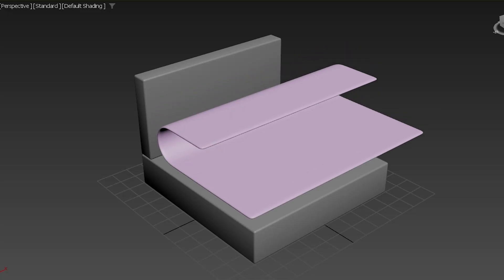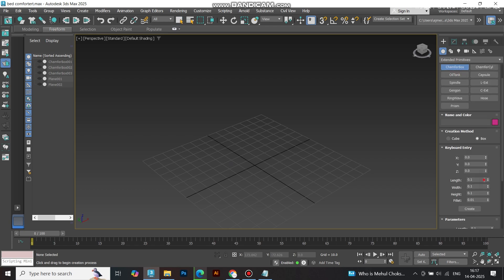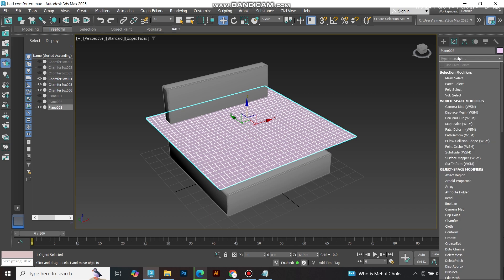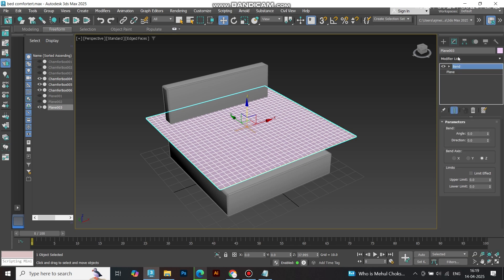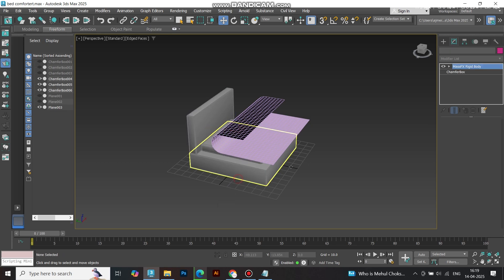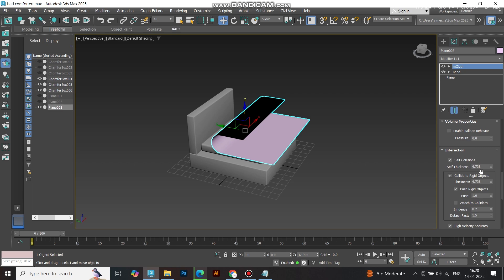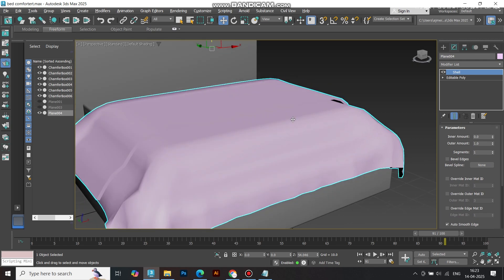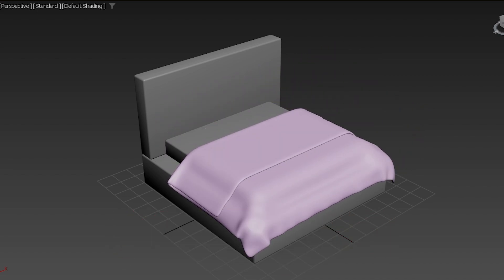Realistic 3D Comforter in Minutes! | Easy Cloth Simulation Tutorial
🛏️ Want to learn how to create a realistic comforter or blanket in 3D? In this beginner-friendly 3ds Max tutorial, I’ll show you how to use Mass FX Cloth Simulation, Shell Modifier, and TurboSmooth to make soft, believable bedding — perfect for interior design, archviz, or animation scenes.

🔧 What You’ll Learn:

Modeling with plane and bend modifiers

Setting up MCloth and static objects

Adjusting friction and self-collision

Applying shell & turbosmooth for realism

📺 Full step-by-step walkthrough — easy, clean, and fast!

✨ Perfect for:

Interior visualization

Bedroom scenes

Game asset design

Product rendering

👉 [Your Channel Link]

💖 Want to support me? Use the Super Thanks button!